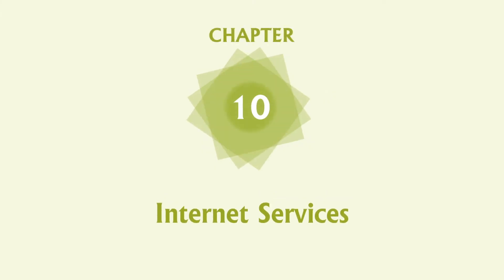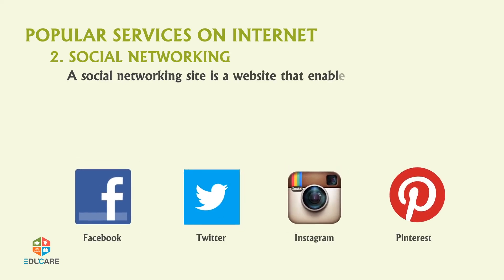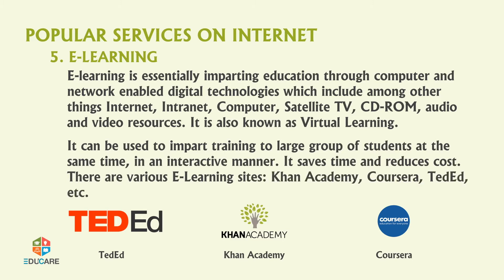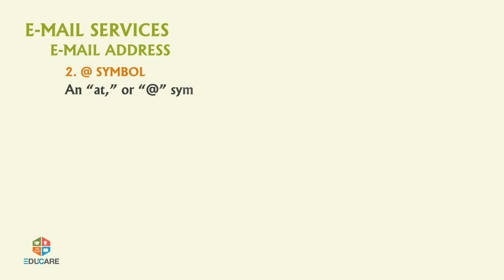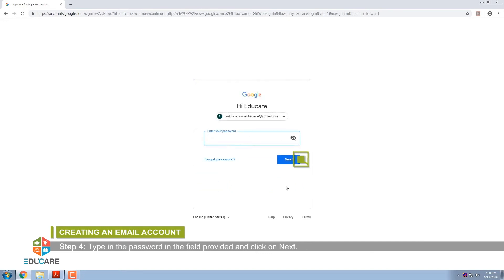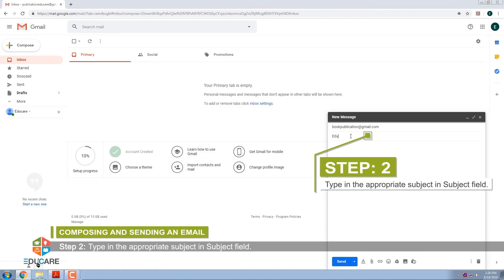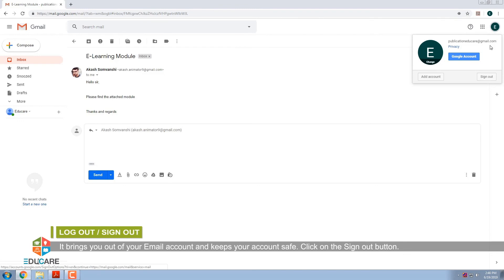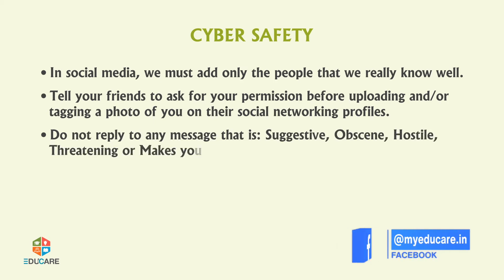Internet Services | Chapter 10 | Cyber Hub - 5